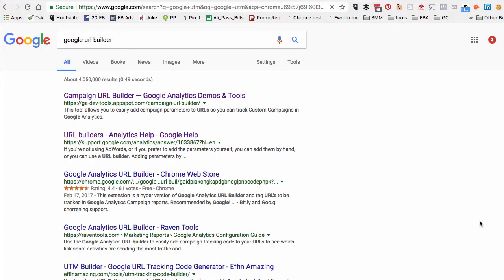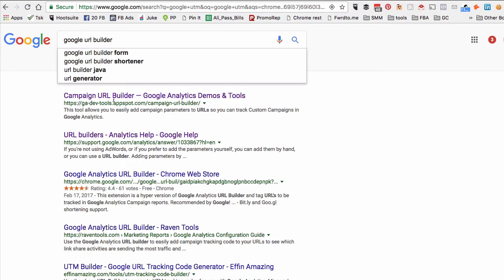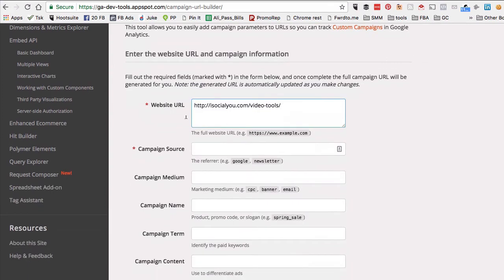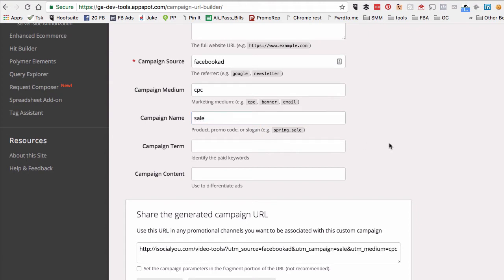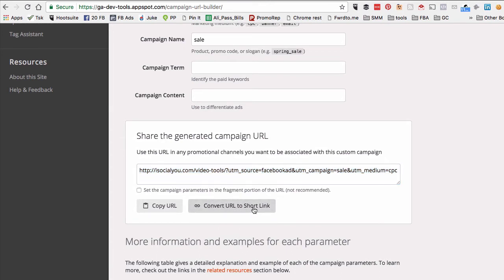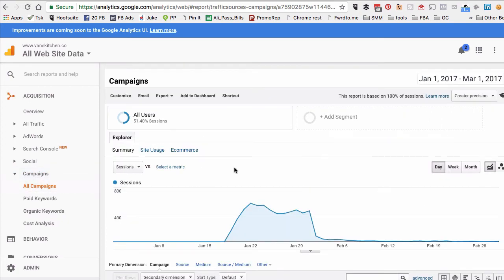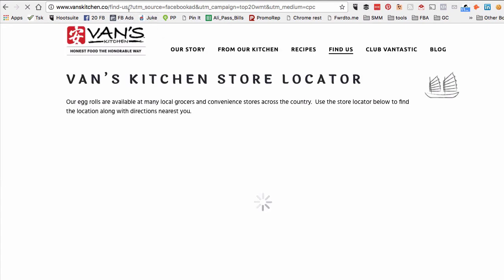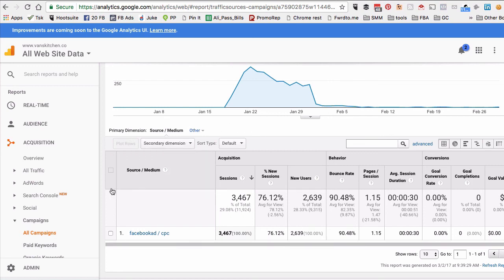How To Track Facebook Ads Using Google Analytics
* FREEBIES